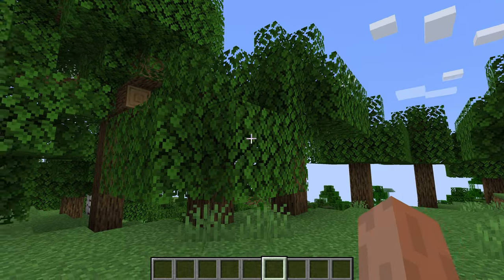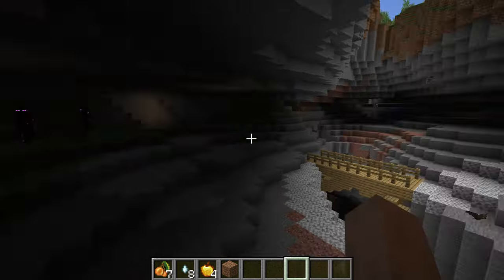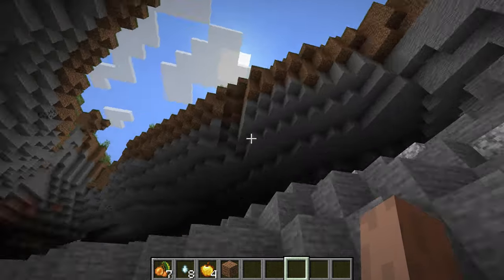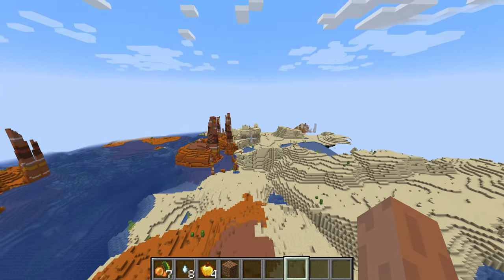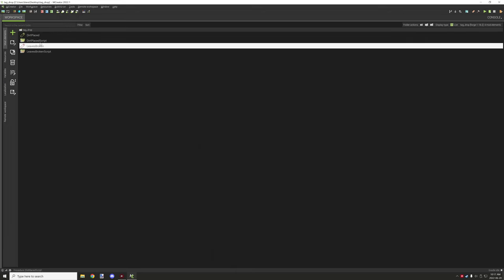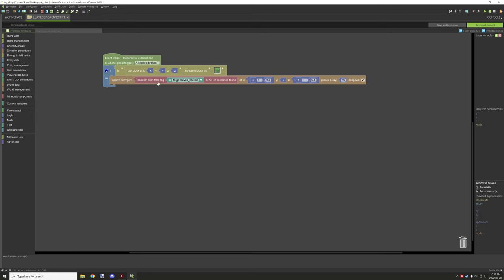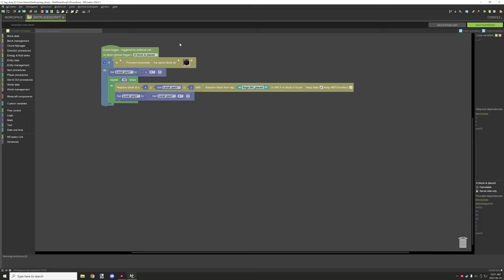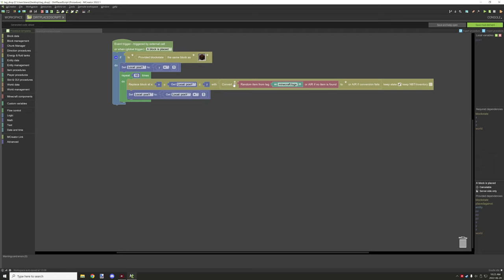MCREATOR: Random Item or Block From Tag | 2022.1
Today I cover a couple new blocks that can get a random item or block from a Minecraft tag in any namespace. This can be useful for item drops or building with random blocks and even more uses.

► CHAPTERS
0:00 - Intro
0:10 - In-game Example
1:56 - A Cool Minecraft Seed
7:33 - Back To MCreator
14:48 - Outro